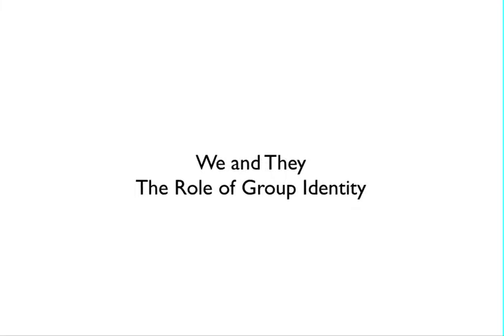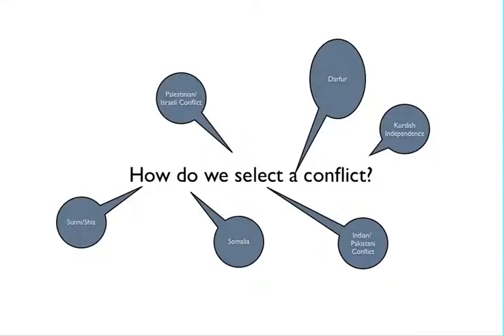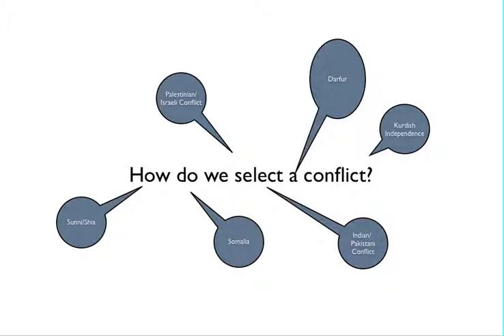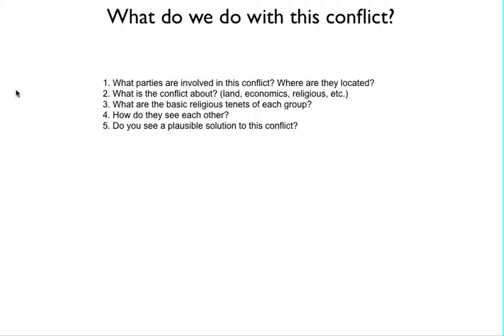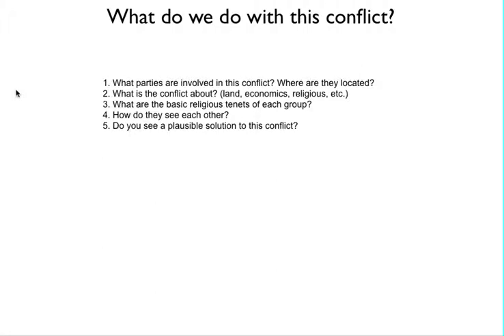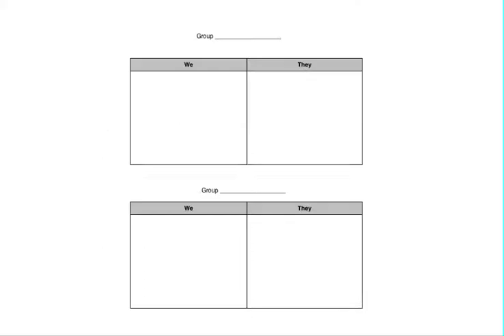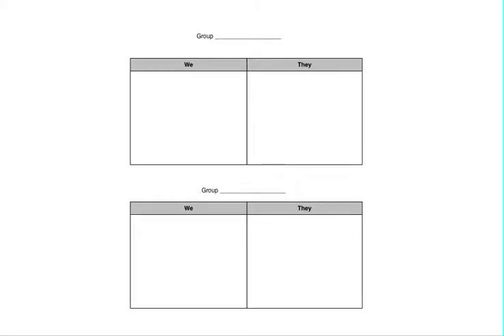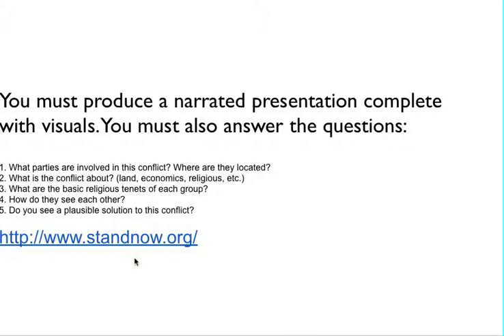We and They Podcast